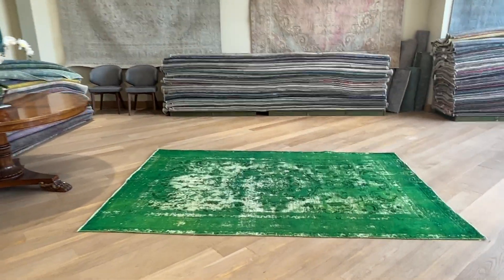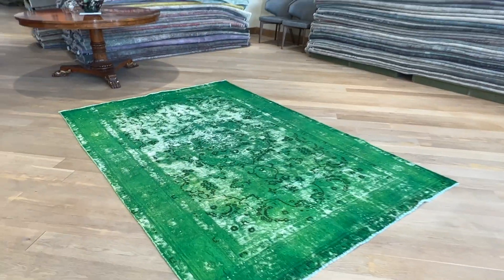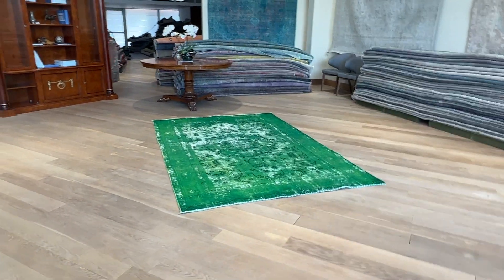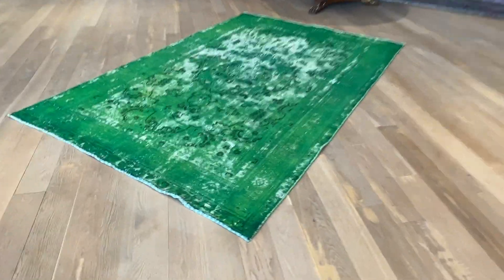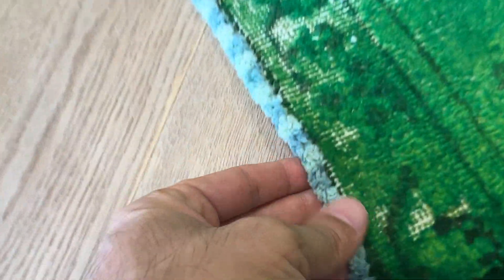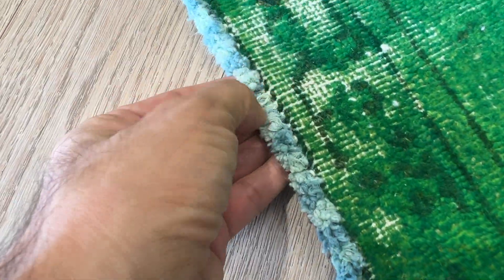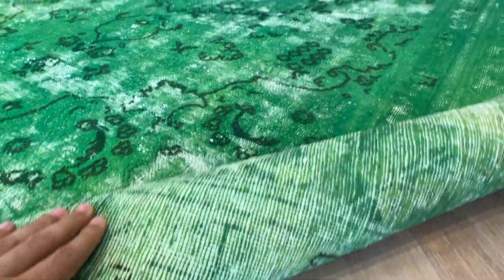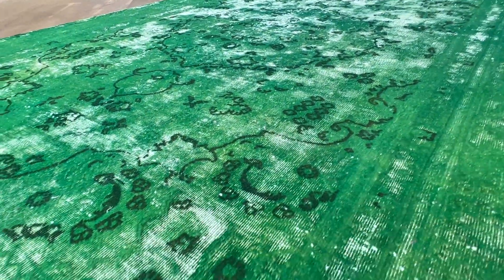Vintage Perserteppich 25900